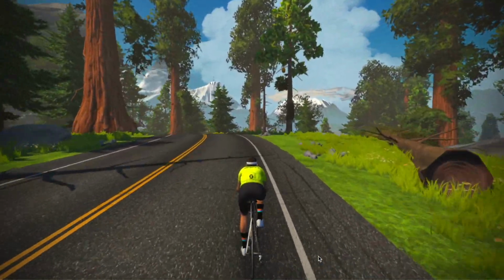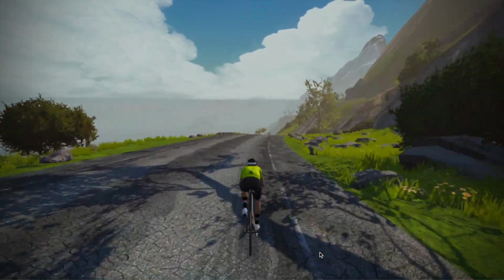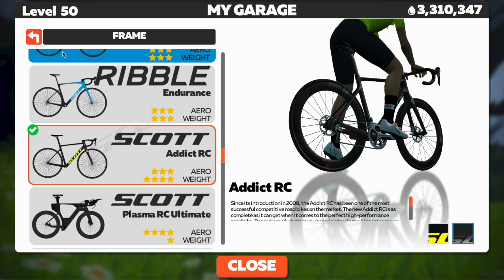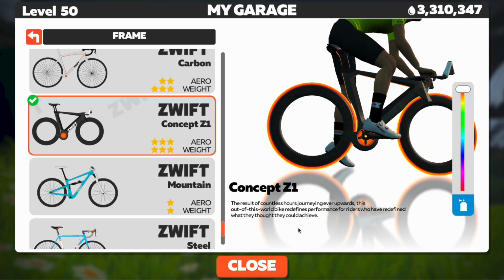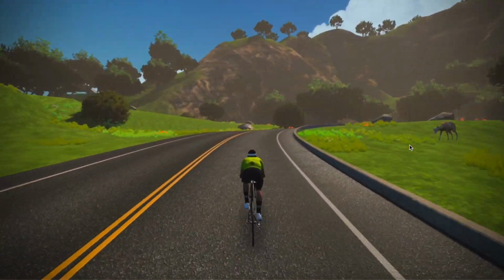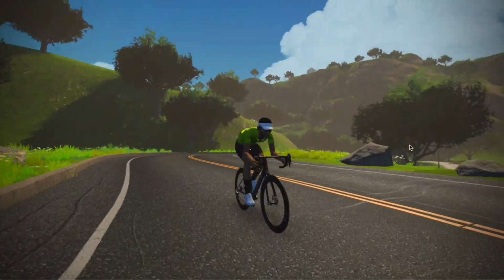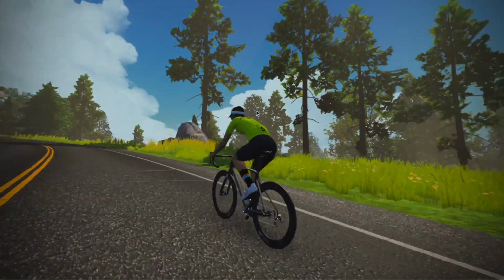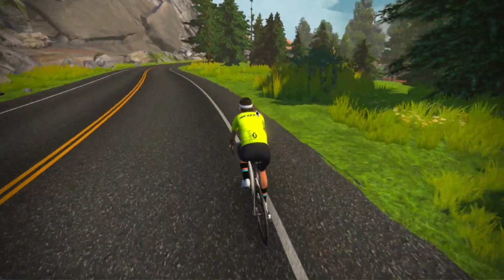Zwift Racing League Race 1 Guide // Climber's Gambit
Welcome to the first video of the Zwift Racing League Season 1 2022/2023 recon series. In this series, I will provide recon videos for all of the WTRL Zwift Racing League races. Sorry that this video is a bit long, I will try to keep it shorter and more concise next time. Feel free to skip around a bit.

Sherpa Dave: N/A

Welcome to ZRace Central YouTube channel! Throughout this channel you can find Zwift Racing videos and other Zwift related news, tips, and tricks! I also have a website, zracecentral.com, check it out!

0:00 - Start
0:39 - Route details
2:25  - Bike choice
2:49 - Start/Sprint
6:58 - Titan's Grove
11:58 - Epic KOM Reverse/Finish